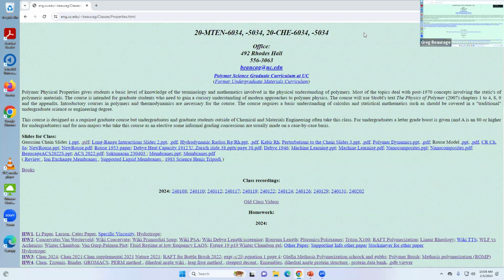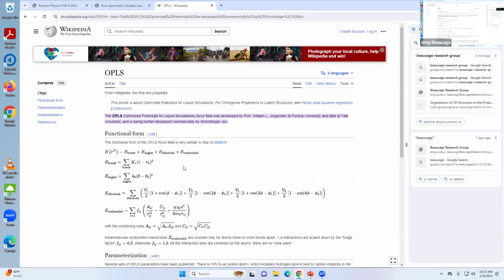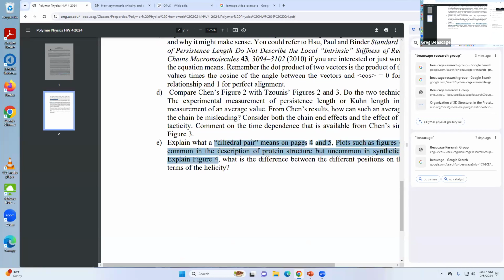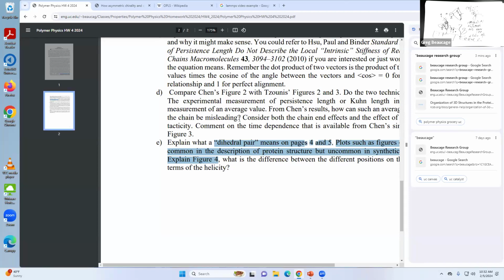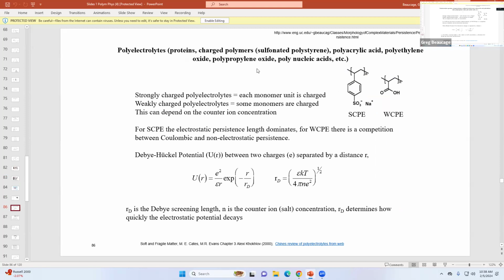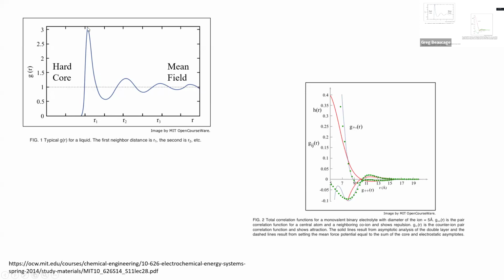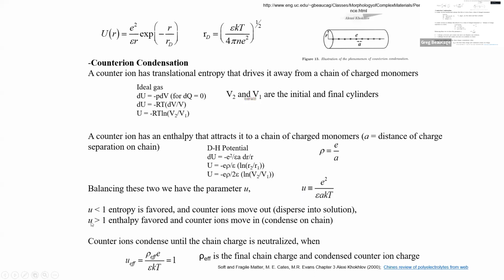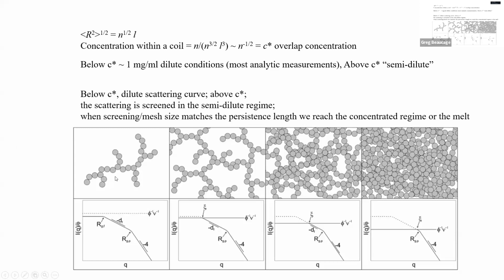Polymer Physics 240205 GMT20240205 150858 Recording 1920x1080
Polymer Physics
Greg Beaucage